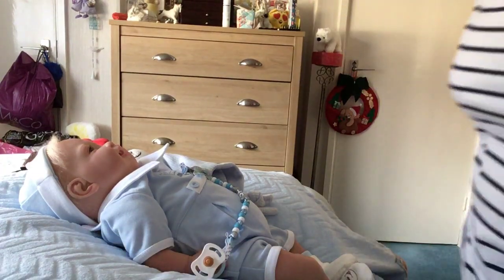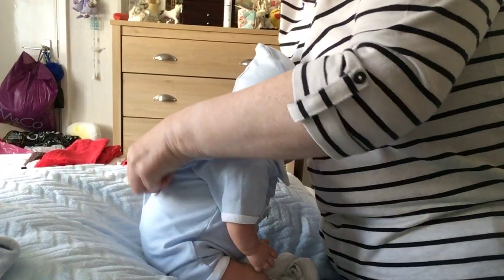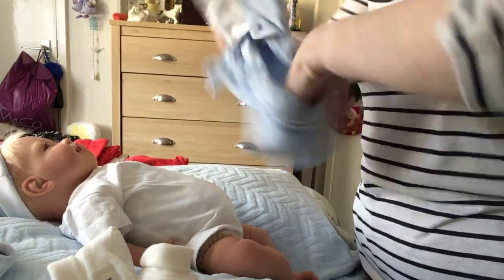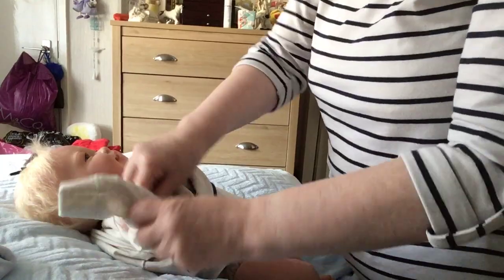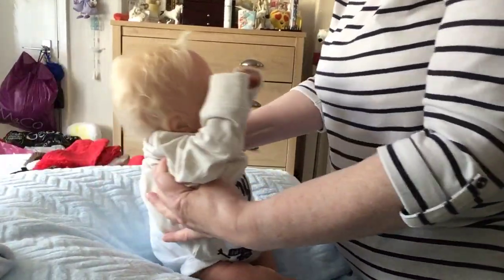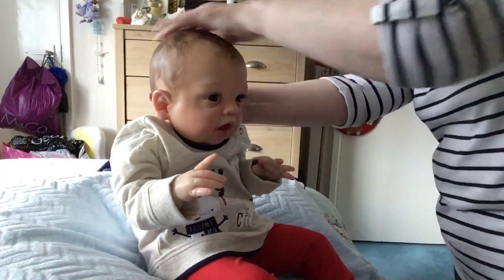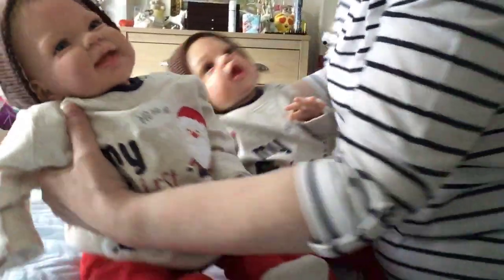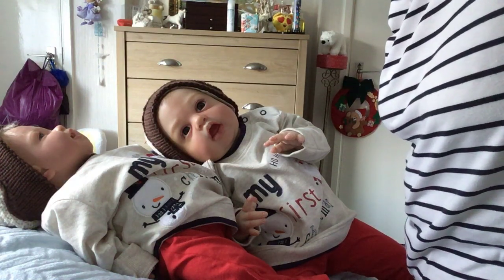Ben& Joshua ready for Christmas ⛄️⛄️